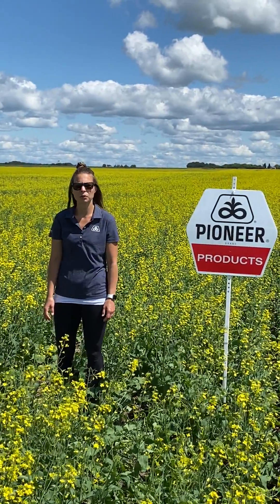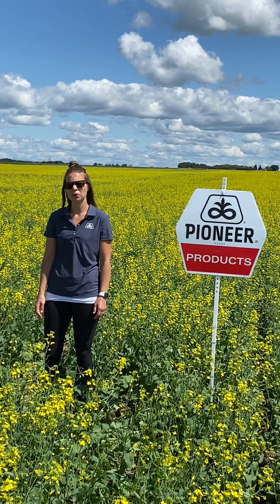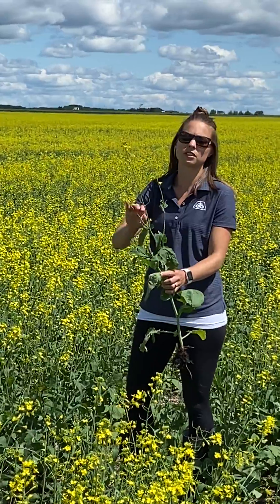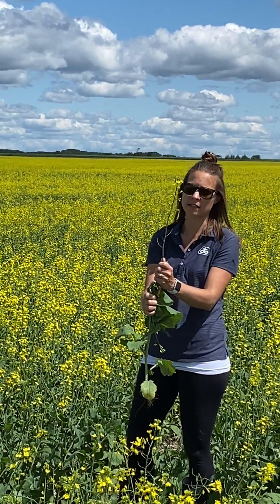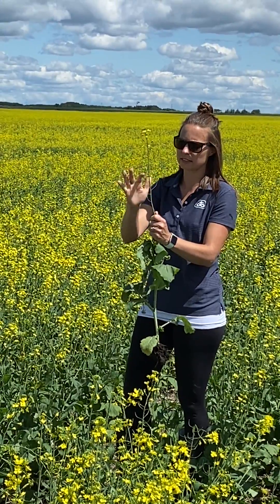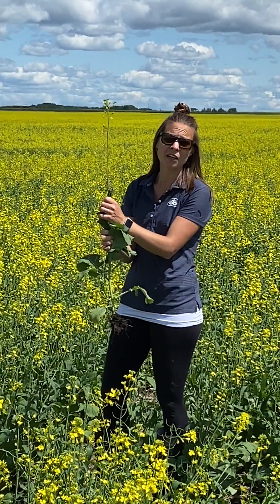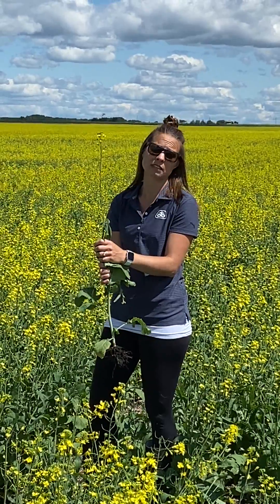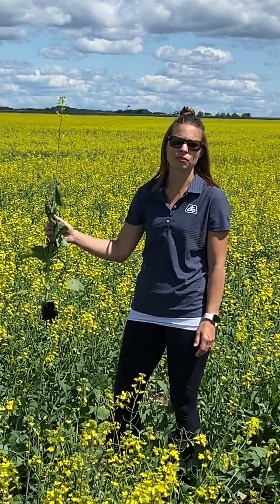How to Determine Optimal Fungicide Timing in Canola | Pioneer Seeds Canada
Watch as NW Saskatchewan Pioneer Agronomist, Jenna Gregoire, demonstrates how to determine the optimal fungicide timing for you canola crop